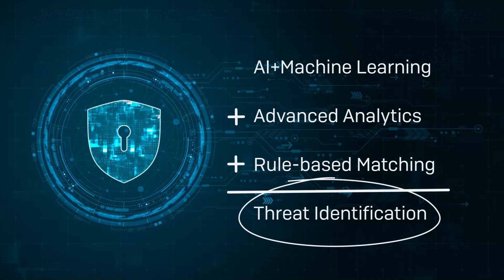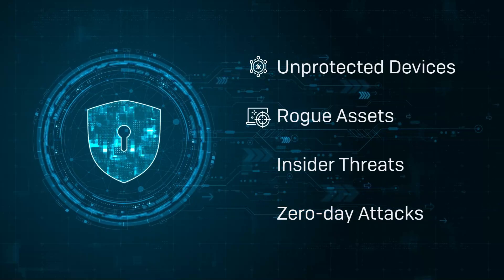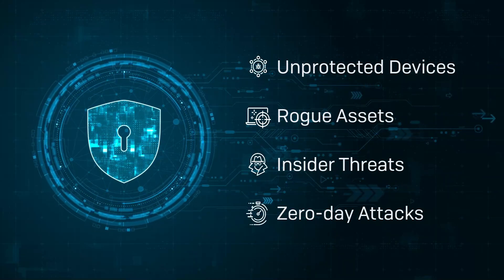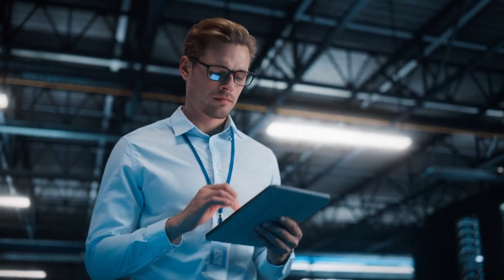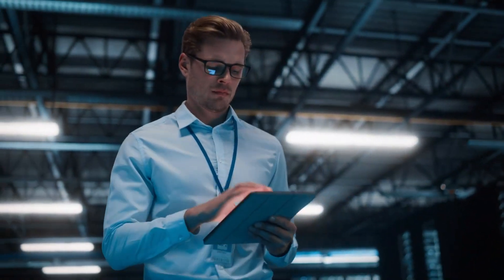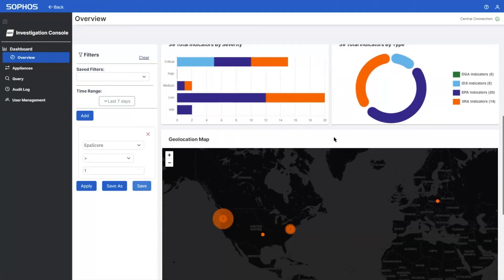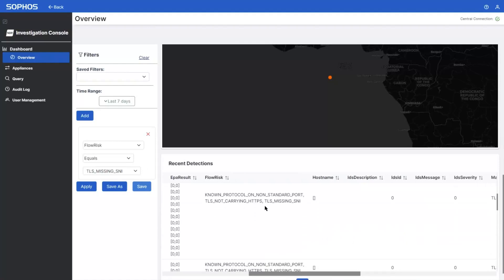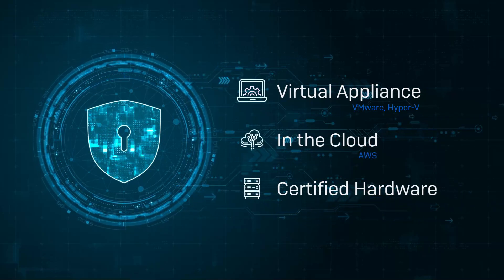Sophos Network Detection and Response (NDR) Overview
Detect network threats faster with Sophos NDR. AI-driven, real-time monitoring identifies hidden threats, enhancing security and response.